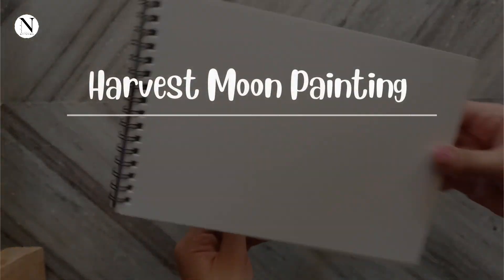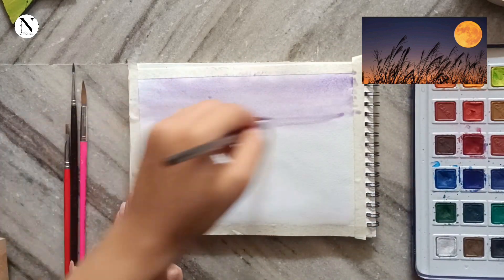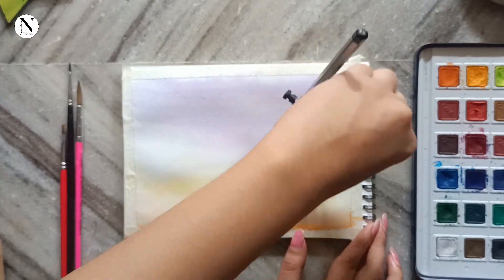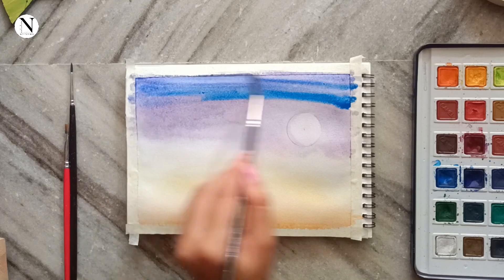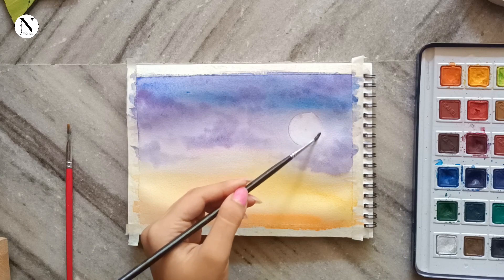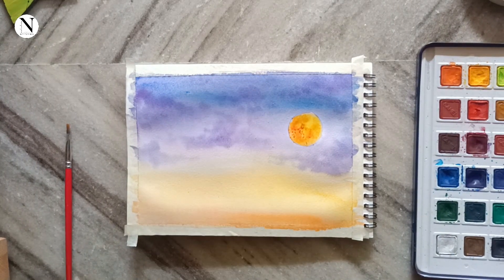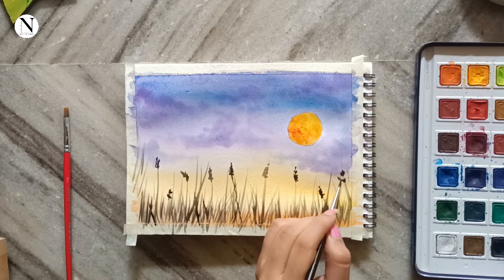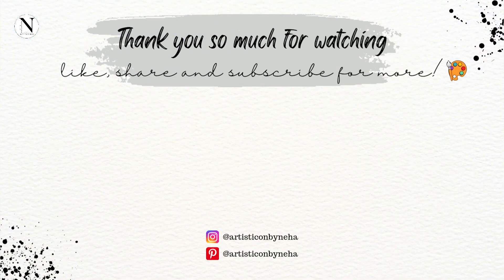Watercolor Scenery Painting for Beginners | Harvest Moon | Step-by-step tutorial 🌙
🌙 Welcome to the soothing and beginner-friendly watercolor painting tutorial! Join me on a creative journey as we dive into the enchanting world of watercolor and bring a Harvest Moon scene to life. 🍂🎨

In this step-by-step voice-over tutorial, I'll guide you through the entire process, making it easy for artists of all levels to follow along and create their own painting. Whether you're a seasoned painter looking to try watercolors or a complete beginner, this tutorial is designed just for you!

🖌️ Materials You'll Need:

🔸Watercolor paints (blue, red, violet(optional), orange, yellow, yellow ochre,
🔸Watercolor paper or a sketchbook
🔸Brushes of various sizes
🔸A palette for mixing colors
🔸Water and paper towels for blending

Your imagination and a pinch of creativity!

No need to worry about previous experience – we're here to make this enjoyable and accessible to all. 🎨✨

📢 If you have any questions or suggestions for future tutorials, please leave them in the comments below. I'd love to hear from you!

If you enjoyed this tutorial, don't forget to give it a thumbs up, subscribe to my channel, and hit the notification bell to stay updated on more inspiring art tutorials and creative content.

📸 Share your floral creations with me on Instagram and tag me – I'd love to see your interpretations of this cosmic wonder!